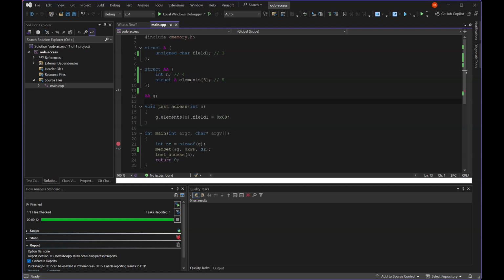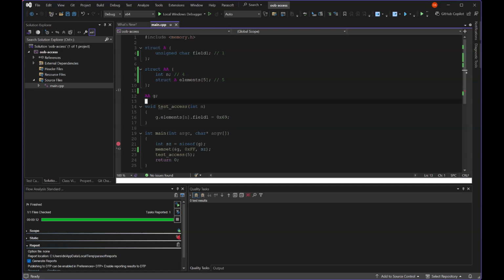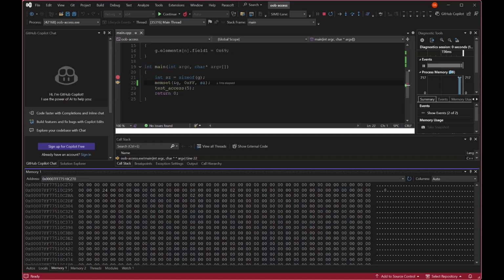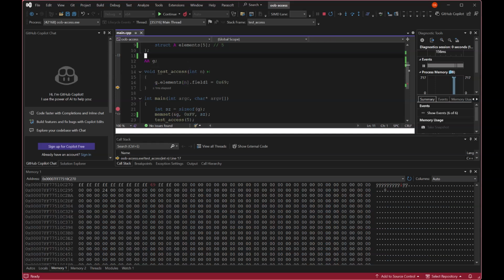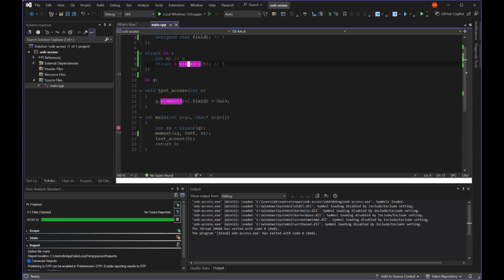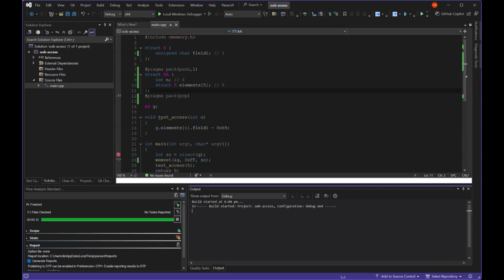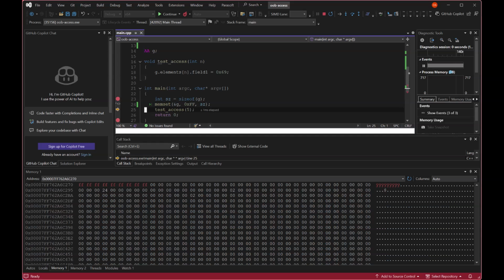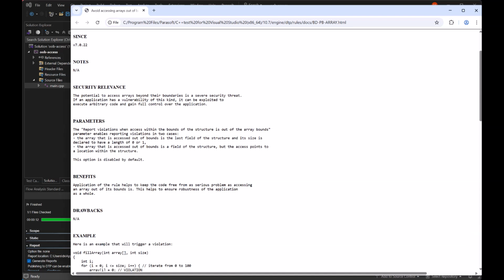Structure Padding in C/C++